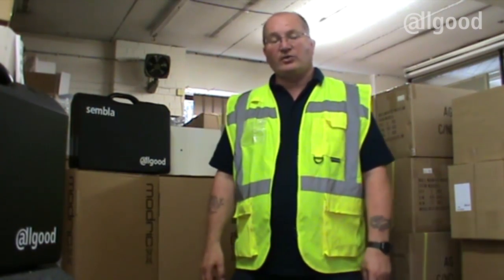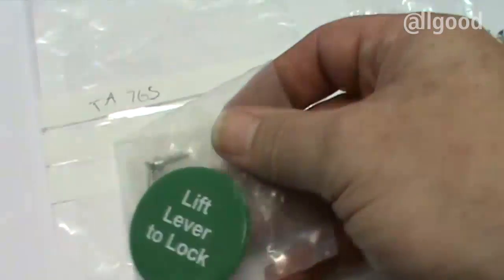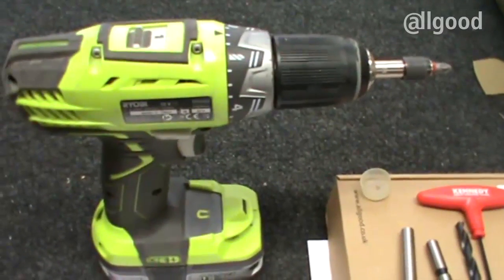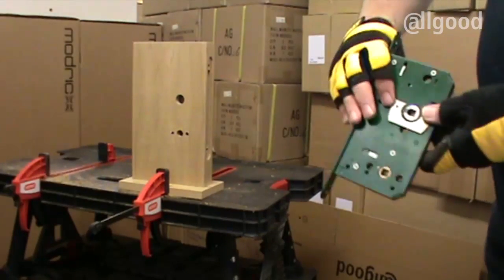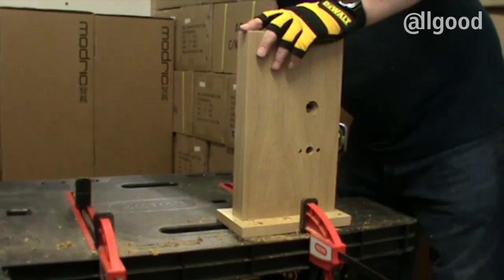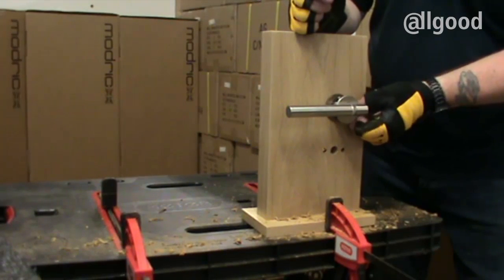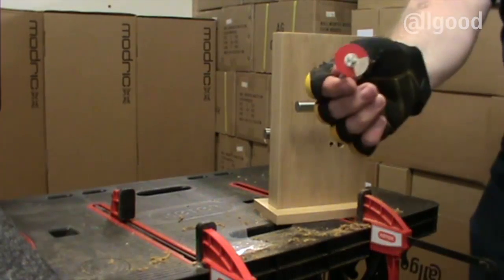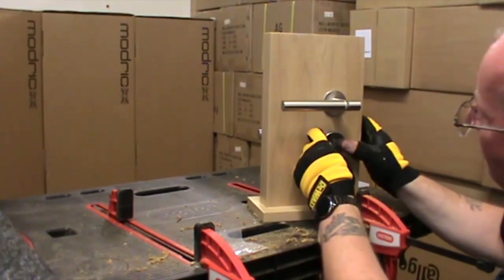7225 Lock Installation